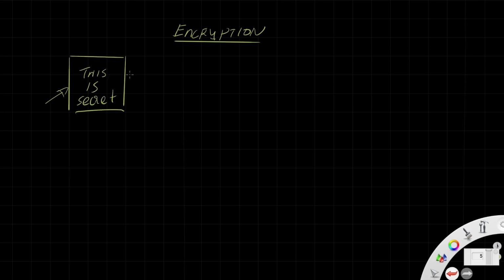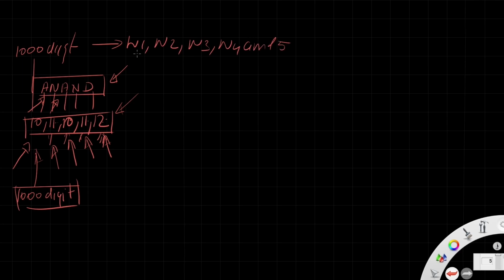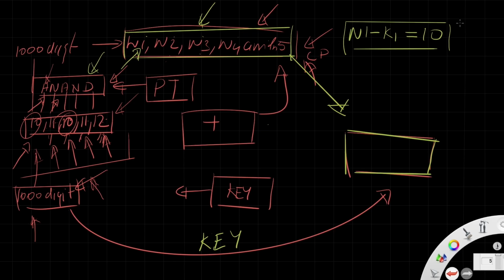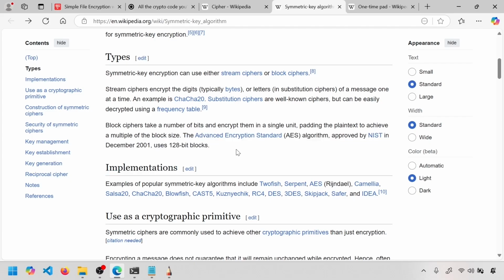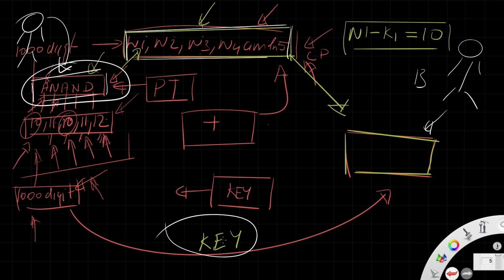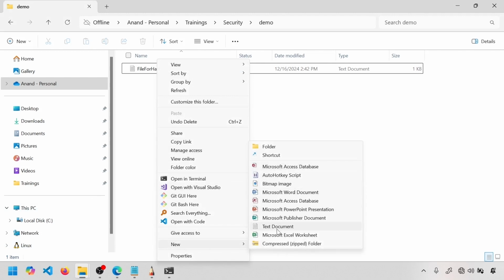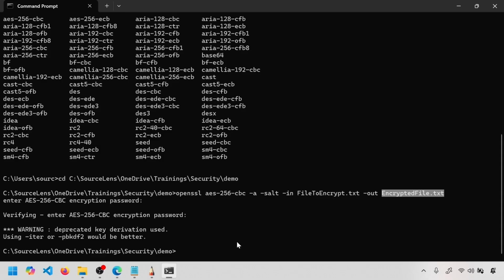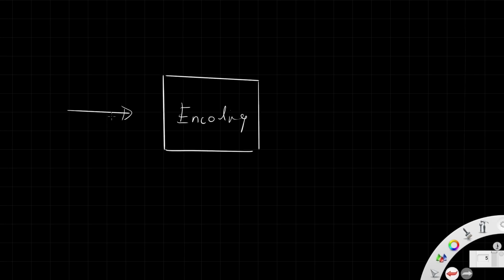Symmetric Encryption - Part 5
Link for the entire course:
    DECEMBER2025

In this lesson, we will explore key concepts in data security, starting with symmetric encryption, where the same secret key is used to both encrypt and decrypt data, making it fast and efficient for securing large amounts of information. A prime example is AES-256. We’ll also clarify the critical difference between encoding and encryption.